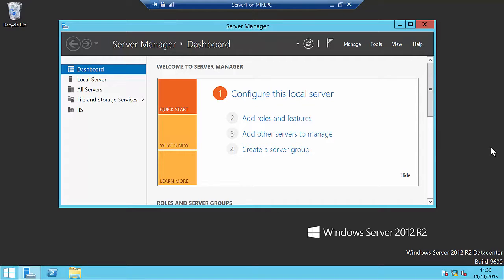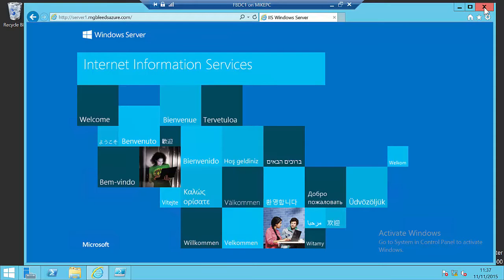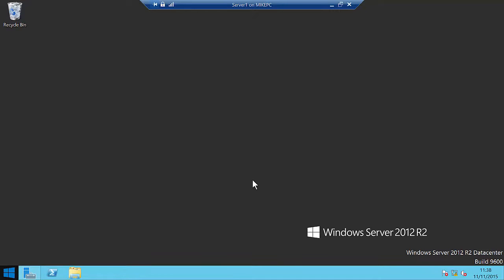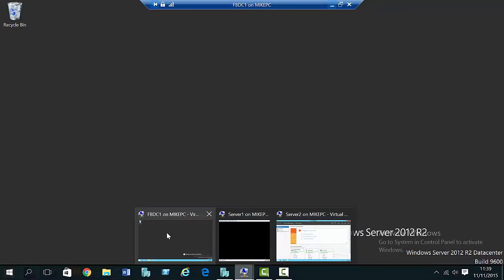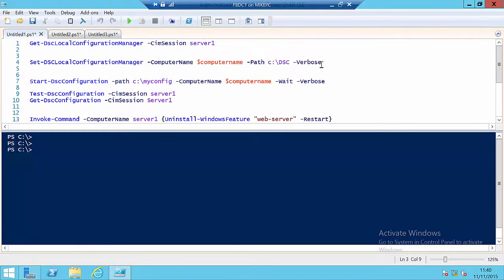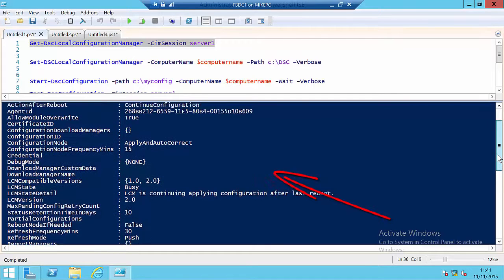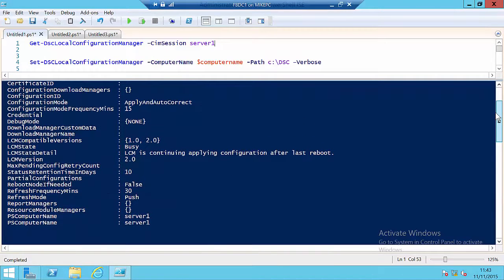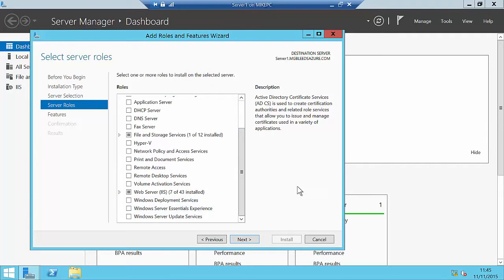PowerShell Desired State Configuration Video 1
In  this video we introduce Microsoft PowerShell Desired State Configuration.